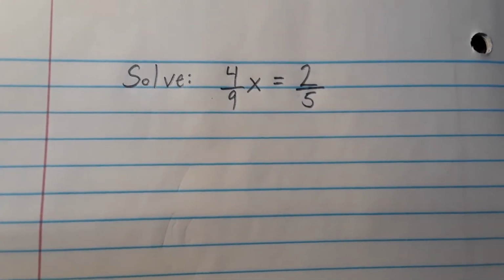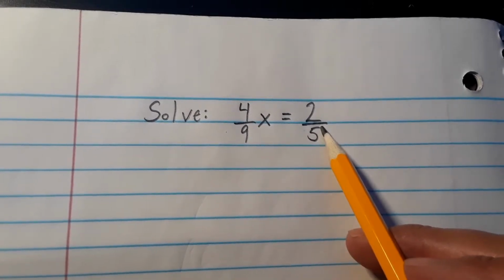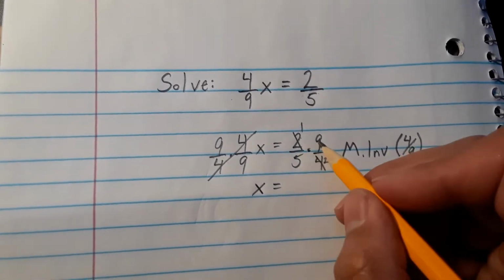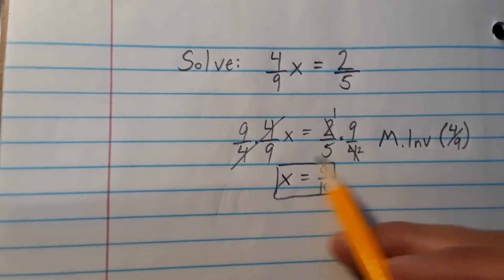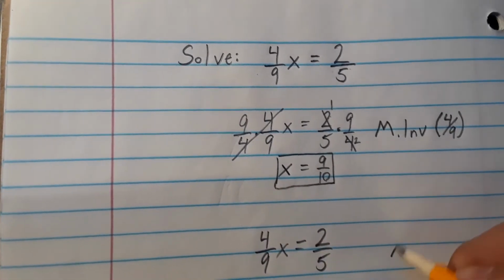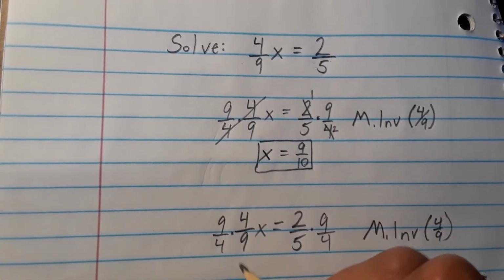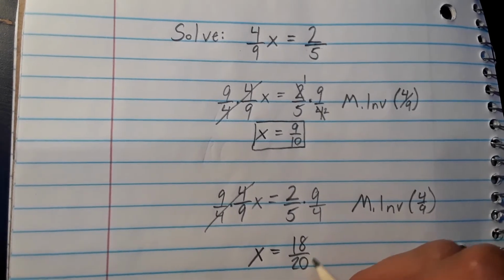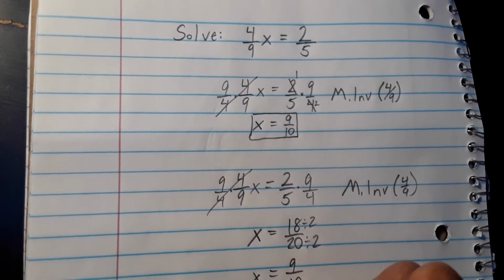M.Inv(?) with cross cancellation